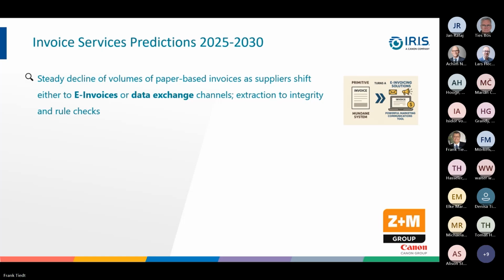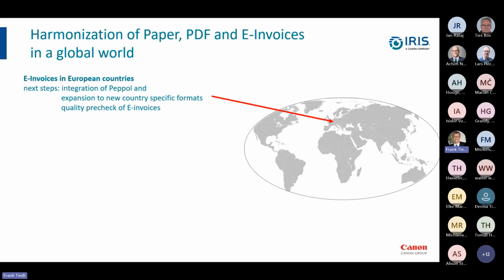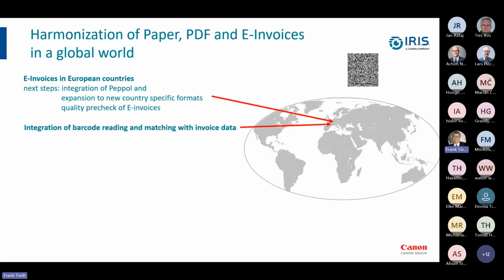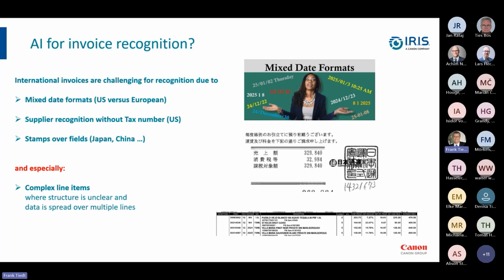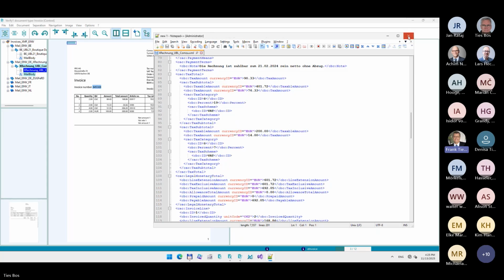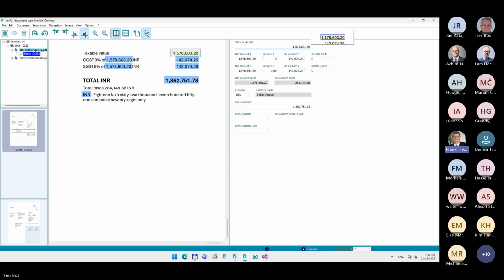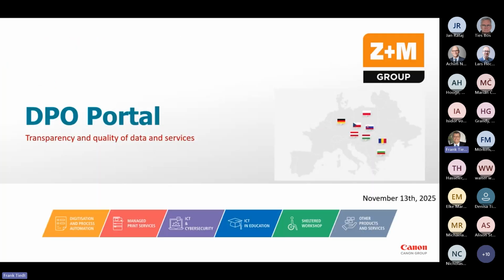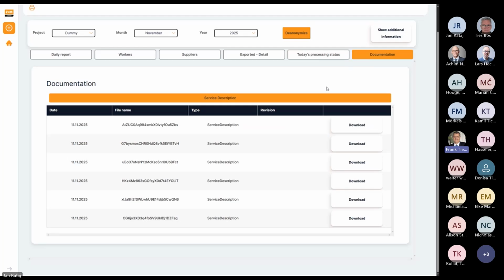IRIS Webinar - International Accounts Payable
▬▬▬▬▬▬▬▬▬▬▬ 👉 DESCRIPTION 👈▬▬▬▬▬▬▬▬▬▬▬▬

Managing accounts payable across multiple countries is no small feat. From diverse tax laws and compliance requirements to the complexity of e-invoicing formats, global finance teams face significant challenges that traditional systems can’t handle. In this webinar, we explore how IRIS transforms these obstacles into opportunities with a unified, hybrid approach to global AP automation.
What you’ll learn:

Why international invoice processing is becoming increasingly complex.
How IRIS harmonizes paper, PDF, and e-invoices into one streamlined workflow.
The role of region-specific packages in ensuring compliance and accuracy.
Intelligent automation features like PO matching and AI-powered data extraction.
Real-world success stories, including global standardization with Capgemini.

Key Takeaways:

A future-proof strategy for global AP.
How to eliminate silos and reduce manual intervention.
Practical steps to achieve a seamless Purchase-to-Pay (P2P) process across borders.

Ready to master global AP challenges?